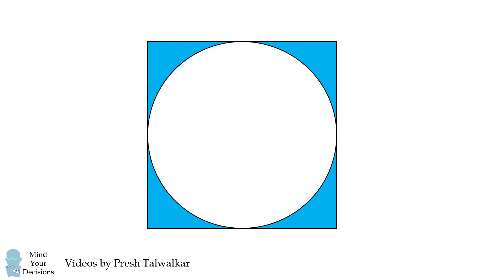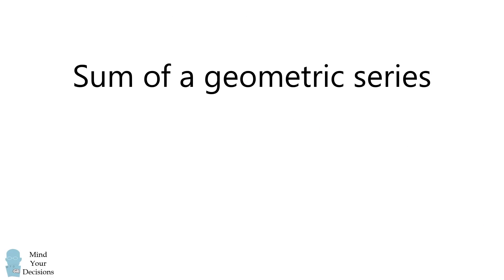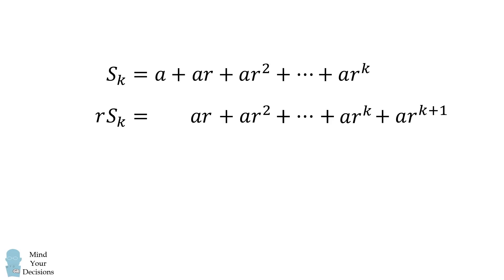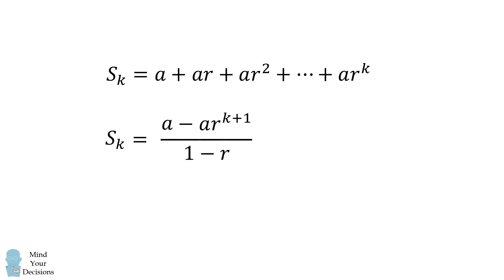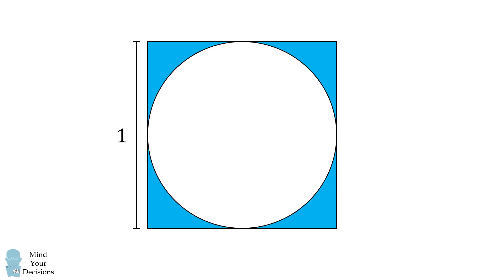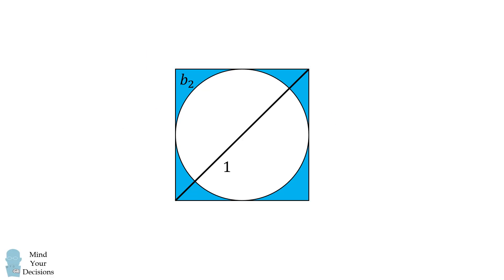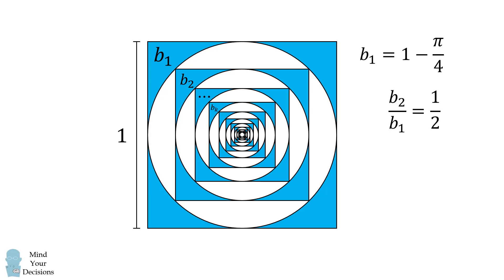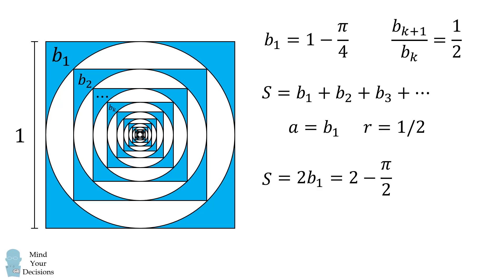What Is The Area Of This Infinitely Repeating Shape?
If the first square has a side length equal to 1, what is the sum of all blue areas? Can you solve this fascinating problem?

0:00 Problem
1:11 Hint
3:58 Solution

2017 Shorty Awards Nominee. Mind Your Decisions was nominated in the STEM category (Science, Technology, Engineering, and Math) along with eventual winner Bill Nye; finalists Adam Savage, Dr. Sandra Lee, Simone Giertz, Tim Peake, Unbox Therapy; and other nominees Elon Musk, Gizmoslip, Hope Jahren, Life Noggin, and Nerdwriter.